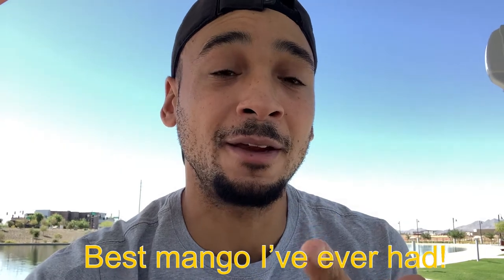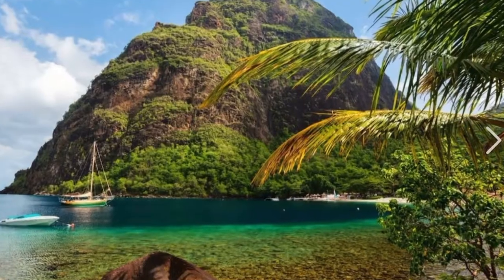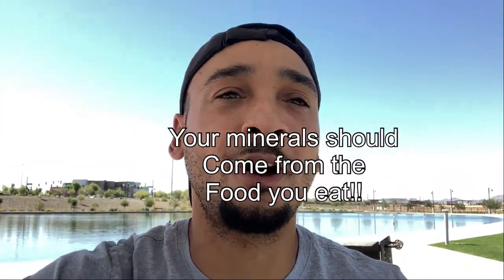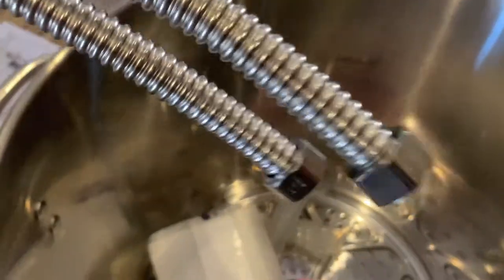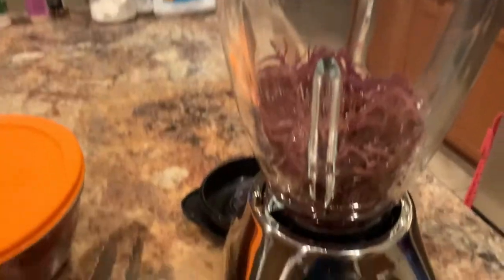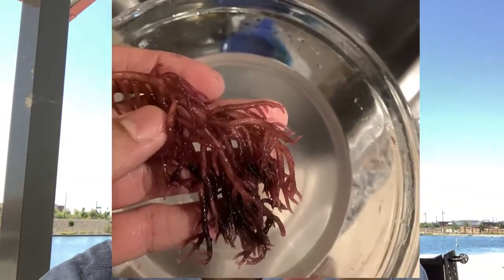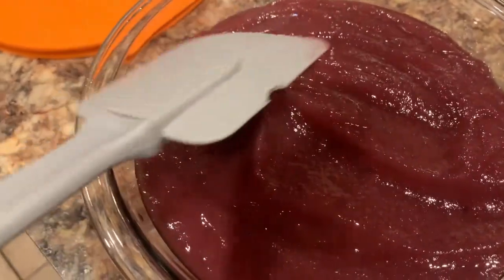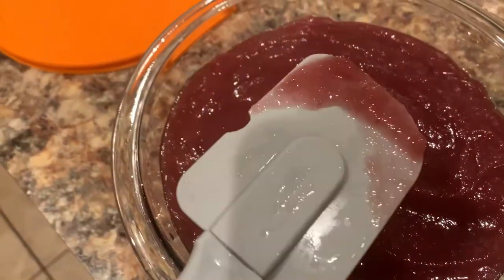"IRISH SEA MOSS??"|| Purple Sea Moss From St Lucia!! // How I made Sea Moss Gel?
I bought sea Moss from the Caribbean, had it shipped over to my house, and made some sea Moss gel!